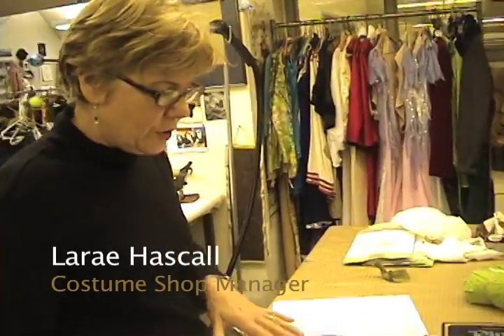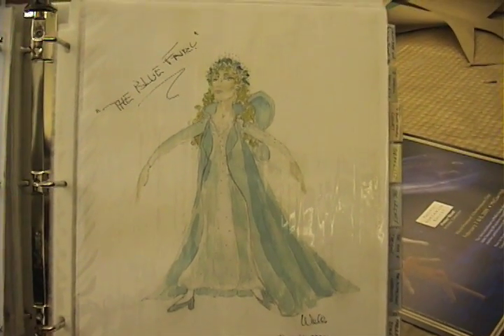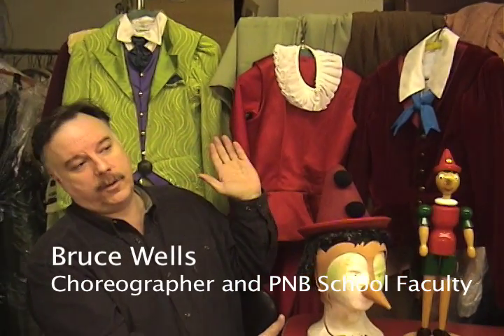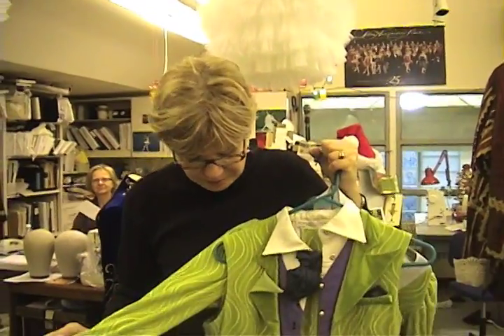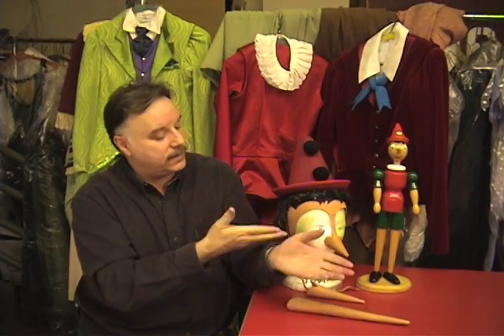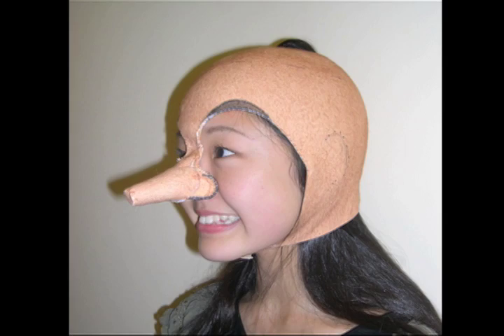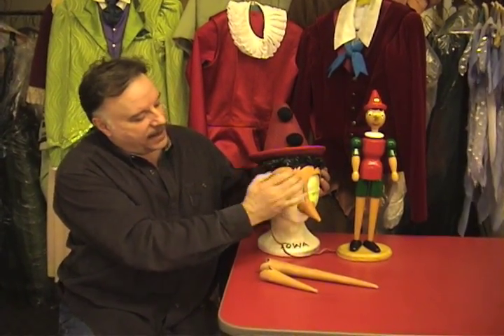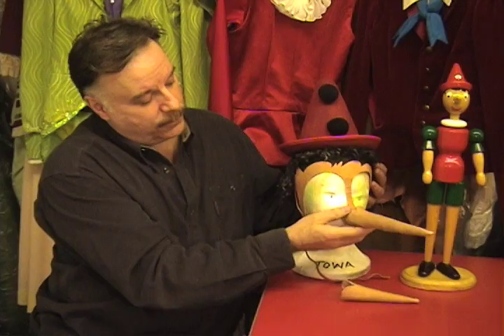PNB - Bringing Pinocchio to Life - Costumes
Larae Hascall (Costume Shop Manager) and Bruce Wells (Choreographer and PNB School Faculty) give a glimpse into the creative process of bringing Pinocchio to life, for the PNB School Performance.